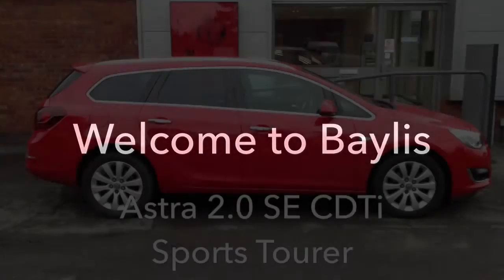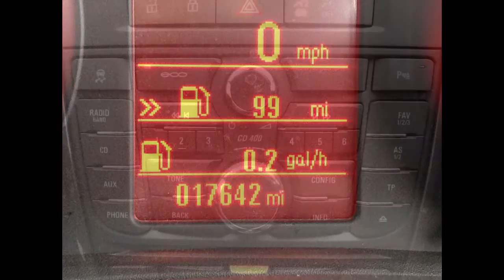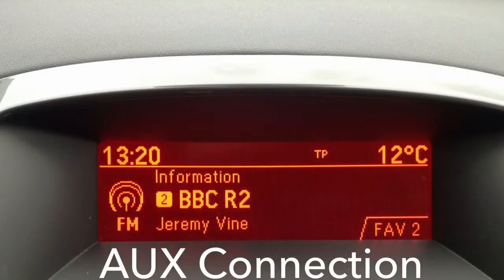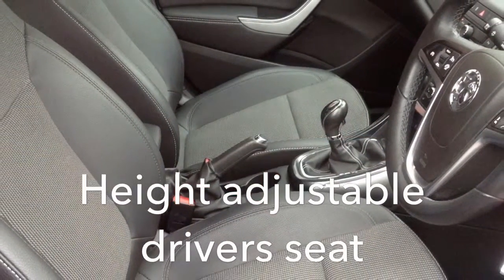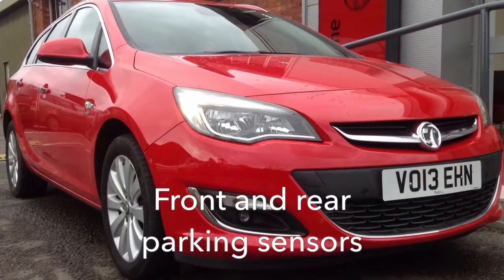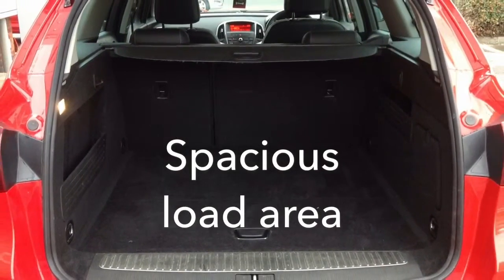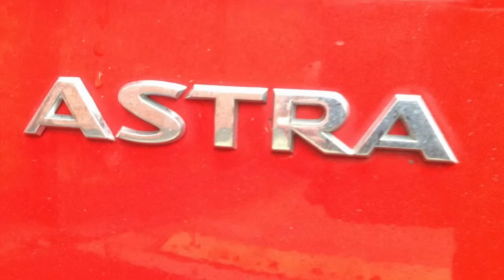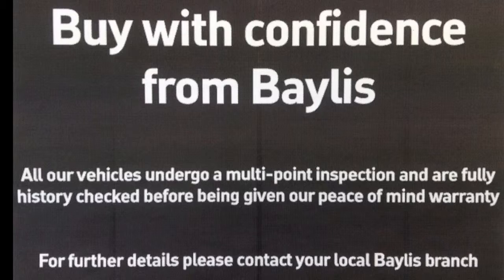ASTRA SPORTS TOURER CDTI